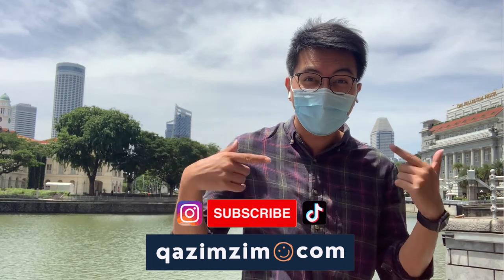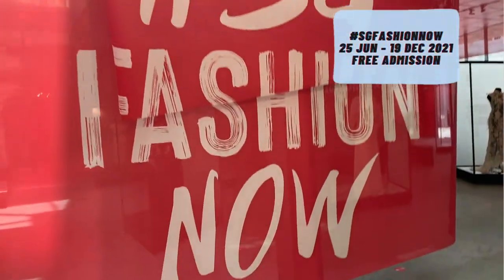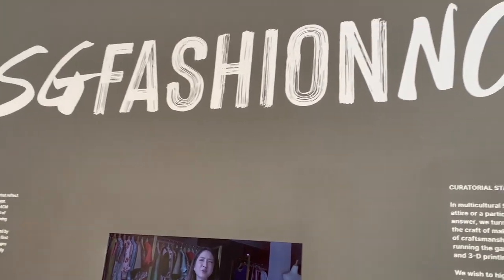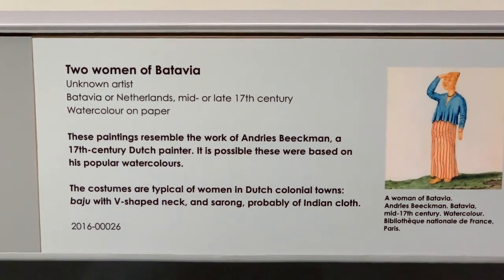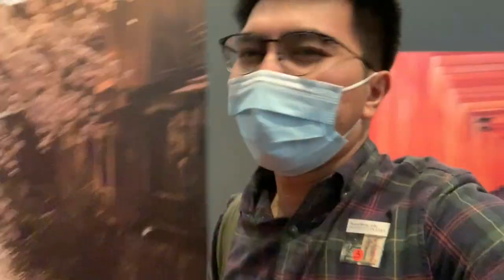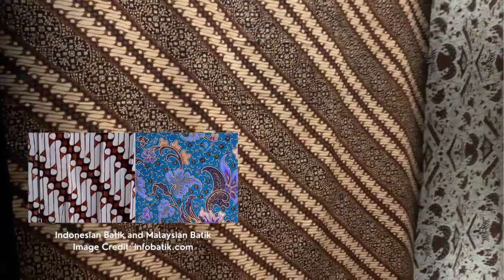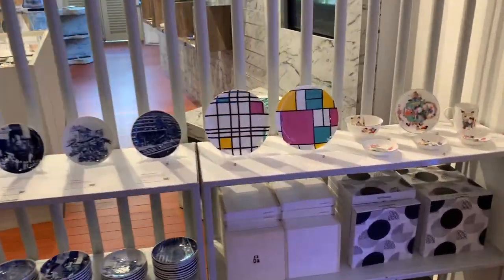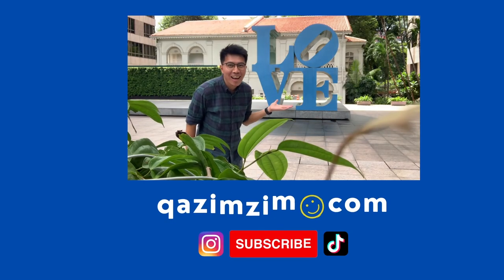MUSEUM VLOG #01 | Inside AsianCivilisationsMuseum - SGFASHIONNOW and Life in Edo Exhibition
ACM is Singapore’s national museum of Asian antiquities and decorative art. I visited the recently launched SGFASHIONNOW exhibition, which is a collaboration with LASALLE and TAFF, and also the Life in Edo / Kyoto exhibition.

Chapters:
0:00 Introduction
0:35 24 Hours in Singapore
1:14 SGFASHIONNOW Part 1
2:04 SGFASHIONNOW Part 2
5:33 Level 1 Gallery - Maritime Trade
6:59 ACM Foyer Display
8:00 Level 2 Gallery - Ancient Religions
8:25 Life in Edo | Russel Wong in Kyoto Exhibition
8:58 Level 3 Gallery - Fashion and Textile
10:09 Level 3 Gallery - Ceramics
11:15 Museum Shop
13:30 Like and Subscribe!

I'm Qazim (or @qazimzim) - here to vlog and share more about my favourite things.